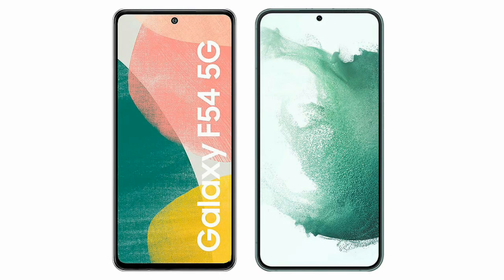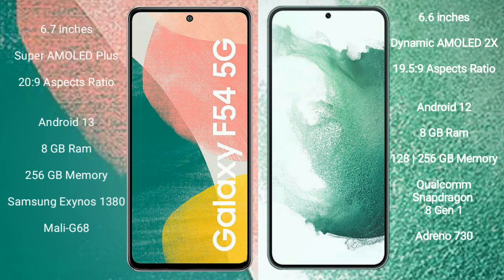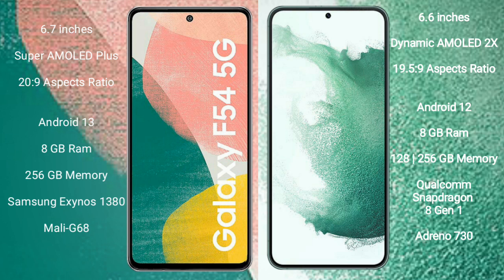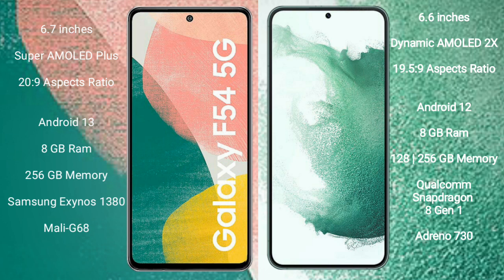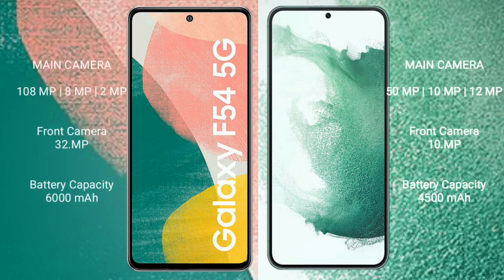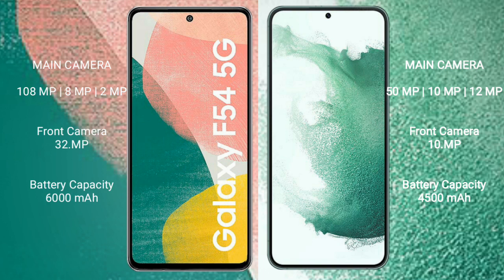Samsung Galaxy F54 vs Samsung Galaxy S22 Plus Review & Comparison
samsung galaxy f54 vs samsung galaxy s22 plus
galaxy f54 vs galaxy s22 plus